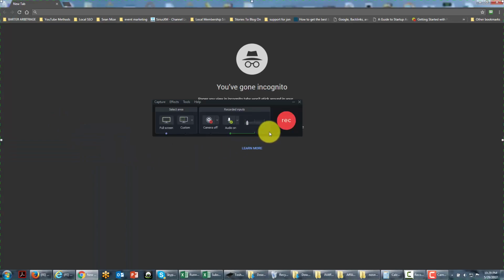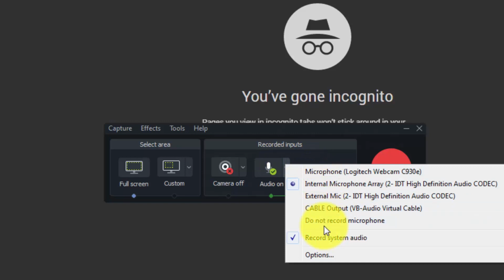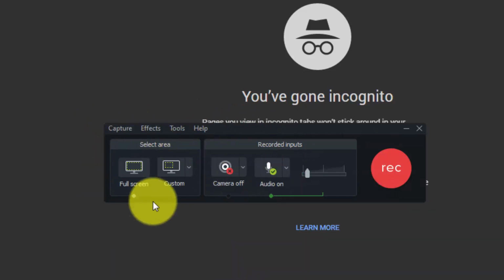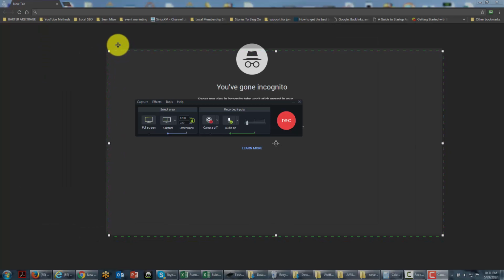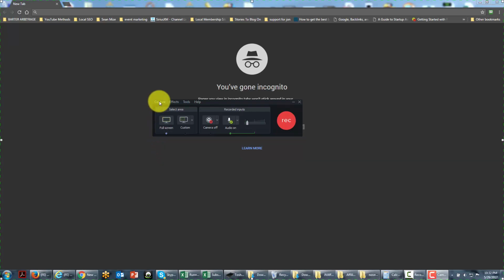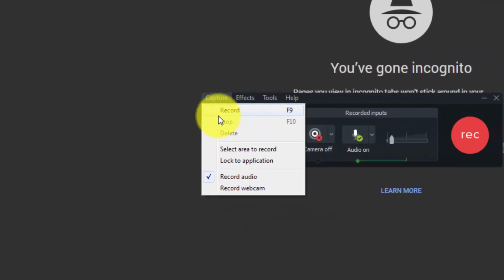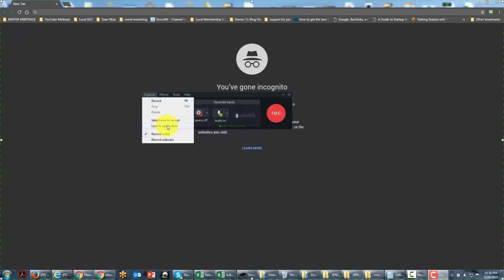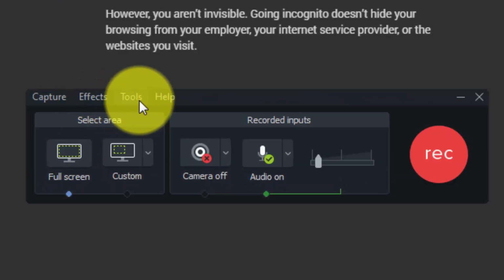0002 Basic Screen Recording Controls And Capture Menu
The second video